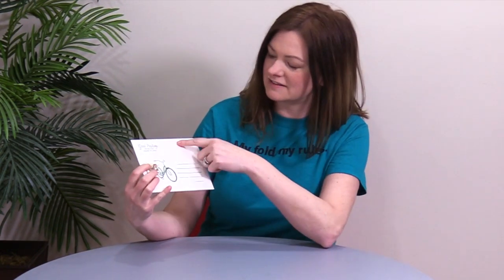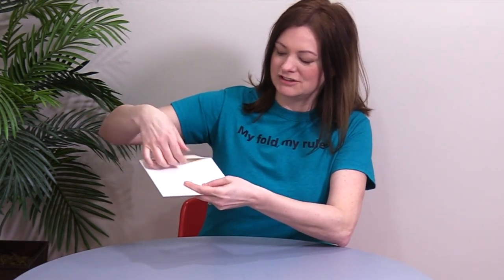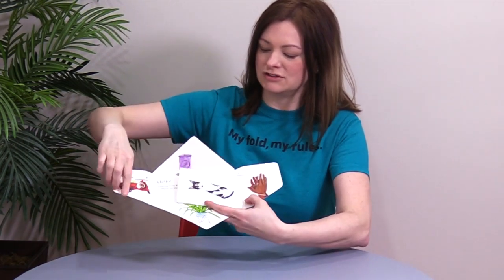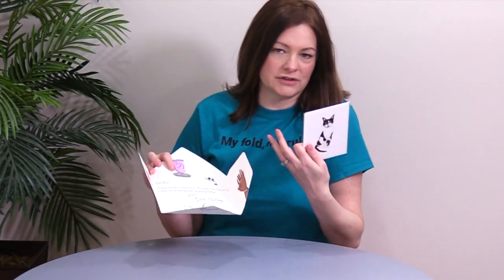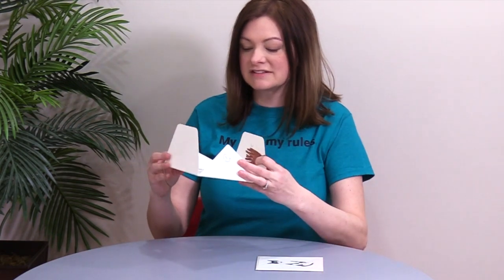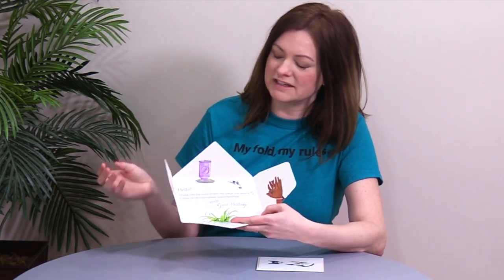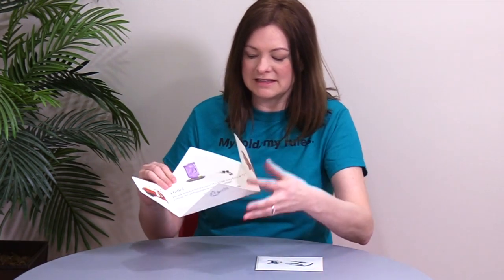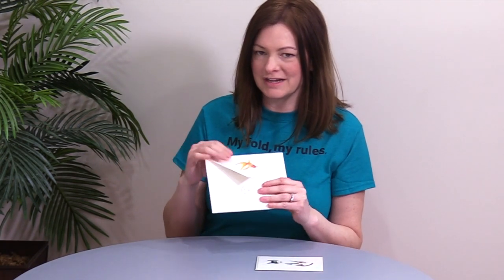FOW #509: Envelope Cross Fold Shipper-Mailer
Envelope Cross Fold Shipper-Mailer. Trish Witkowski shares her super-cool folding samples and helpful production tips. for folding ideas, downloads, and templates.